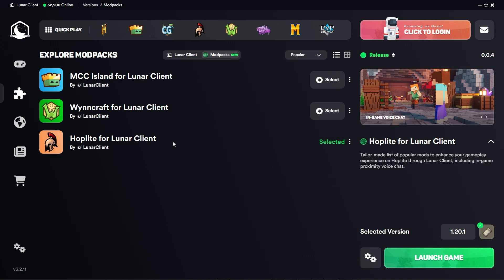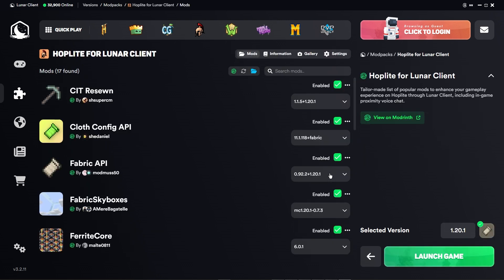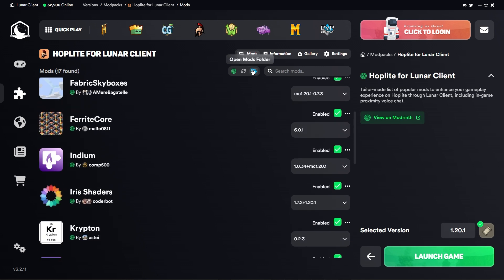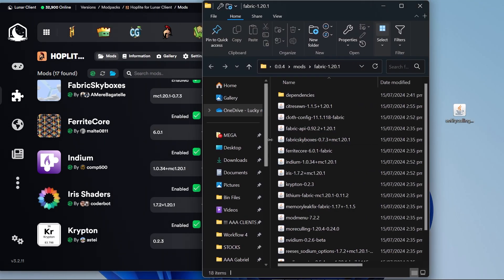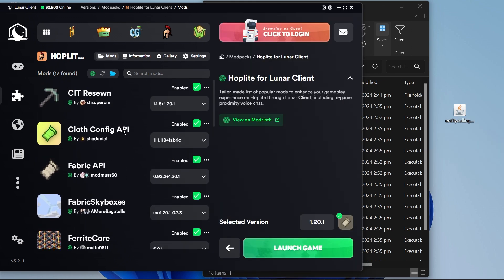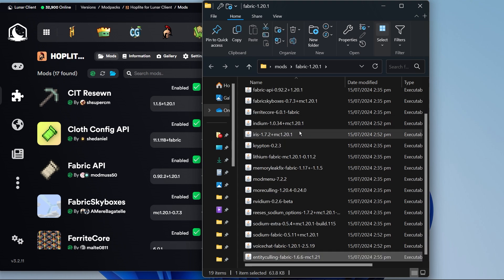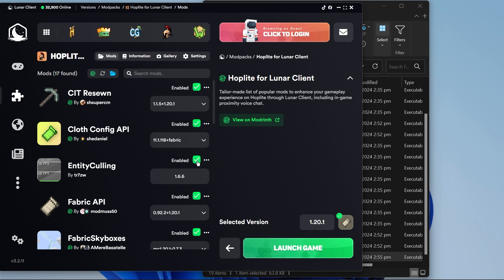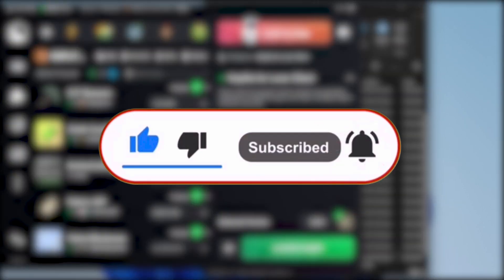How To Add Mods To Lunar Client (2025)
Unlock the full potential of your Minecraft experience with this comprehensive guide on how to add mods to Lunar Client! Lunar Client is a popular Minecraft launcher that offers a range of performance enhancements and customization options, and by adding mods, you can further tailor your gameplay to your preferences.

In this video, we'll walk you through the step-by-step process of installing and managing mods on Lunar Client.